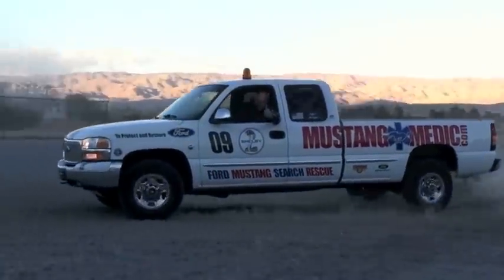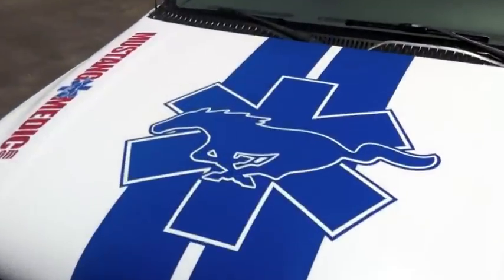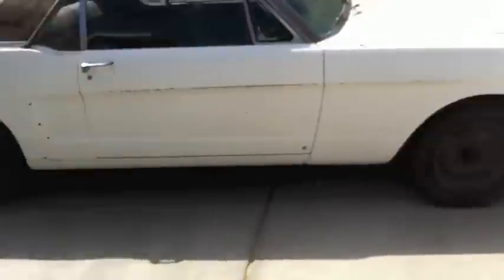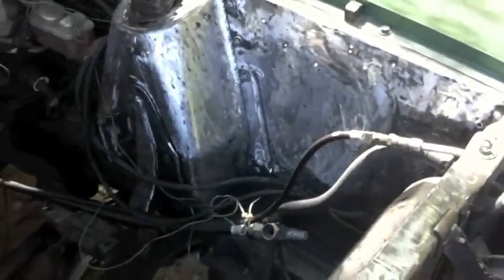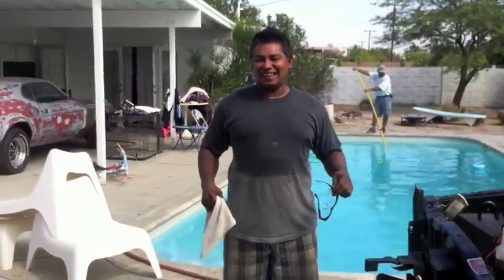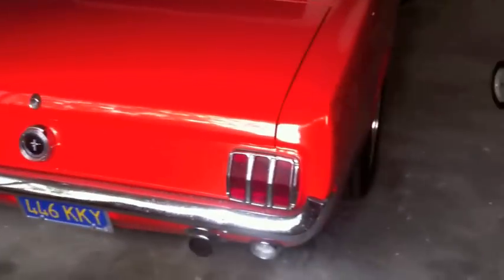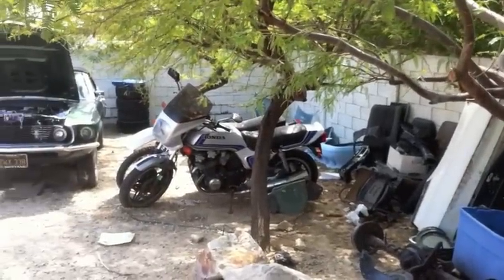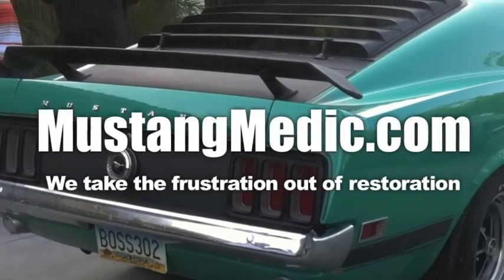MustangMedic Update September 2012 New location in Palm Springs